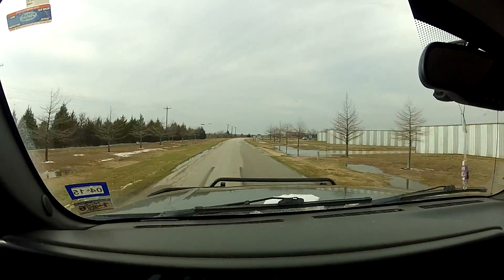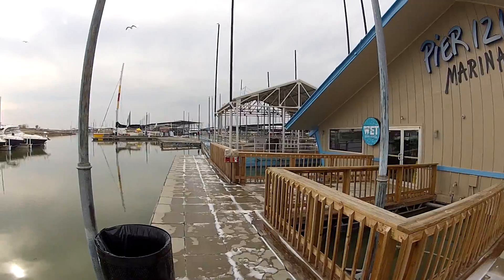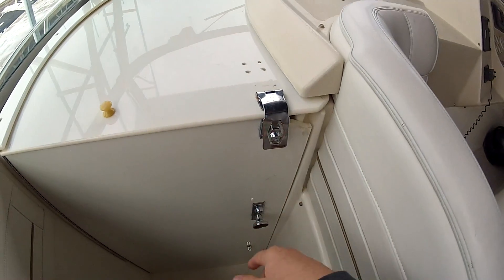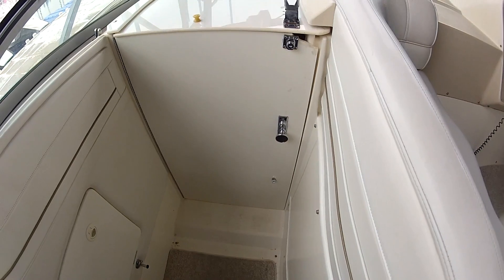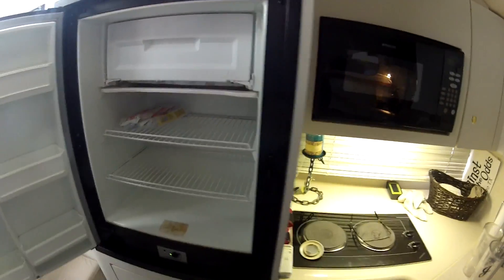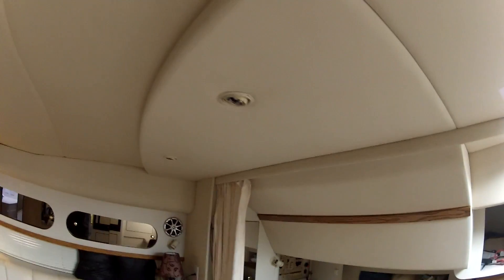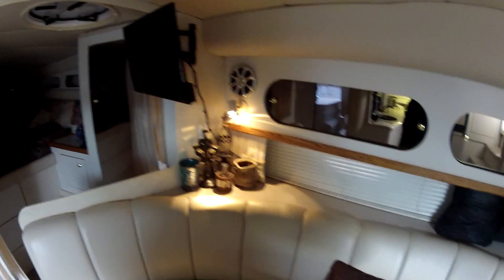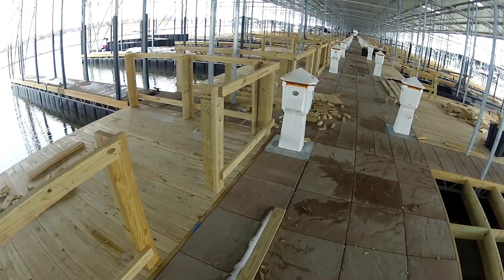Life Updates and New Dock Walk Around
Our New Dock is almost finished, and I thought you guys might want to see it.